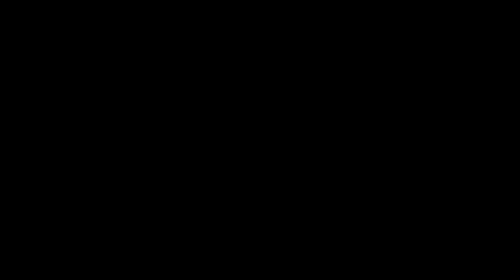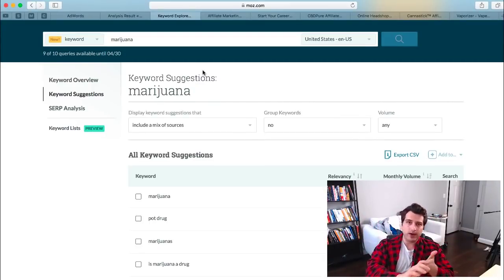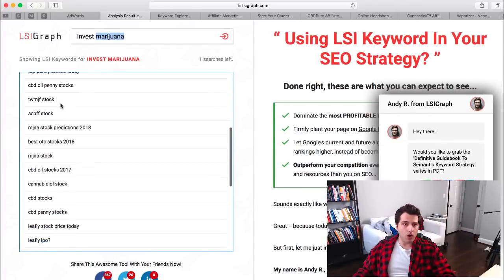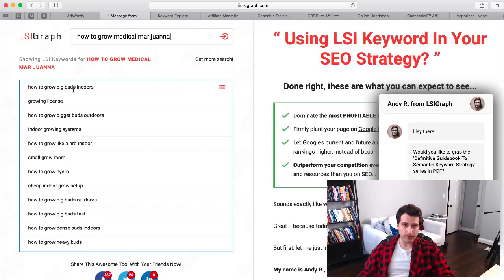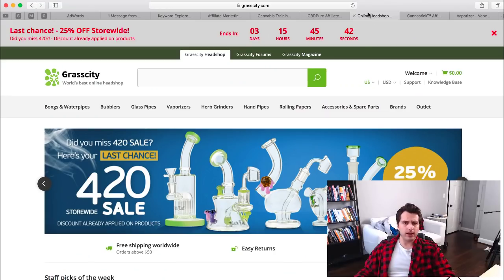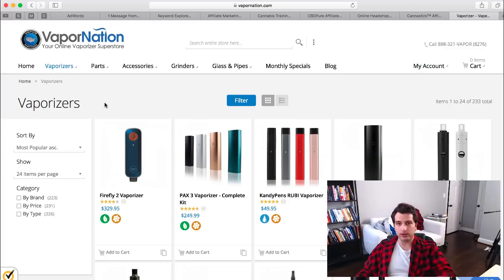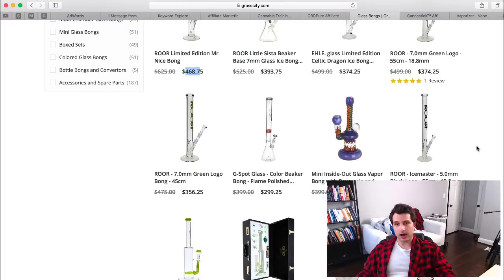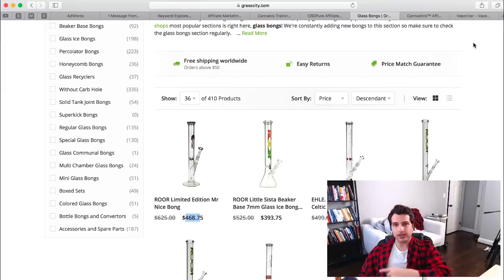How to Make $100 a Day Online (Cannabis Niche Affiliate)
I show you how to make $100 a day online in the Marijuana/Cannabis niche with affiliate marketing. Go here after video